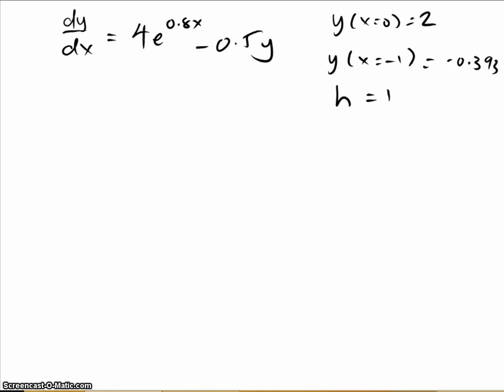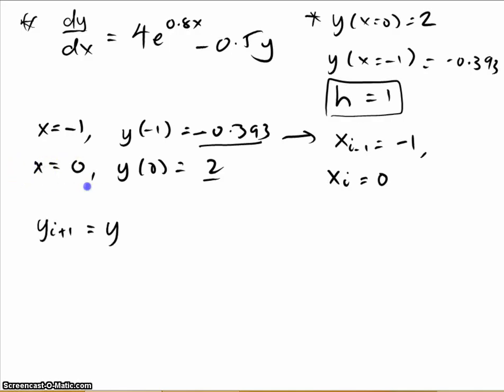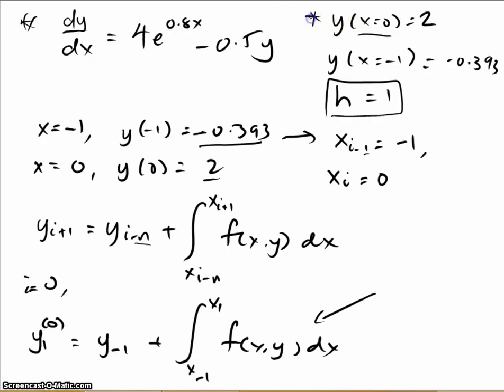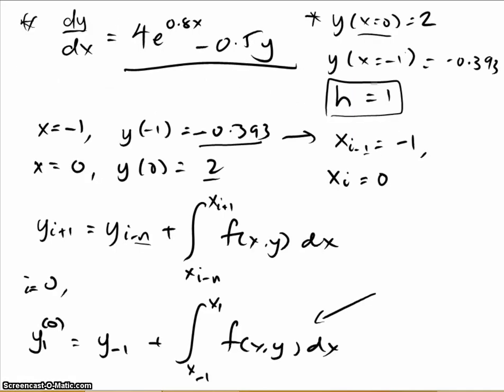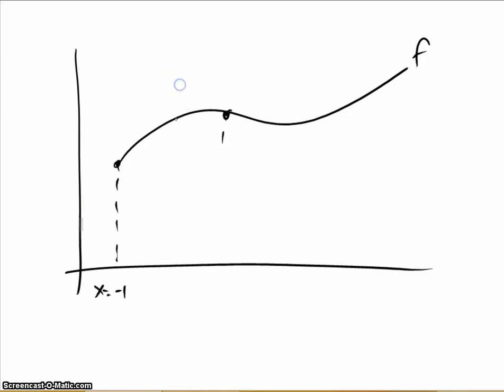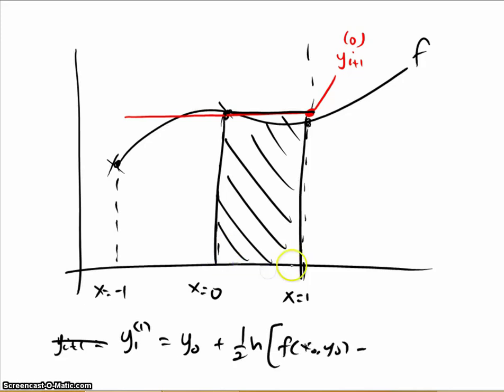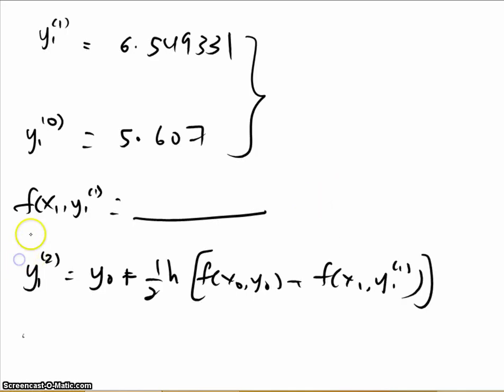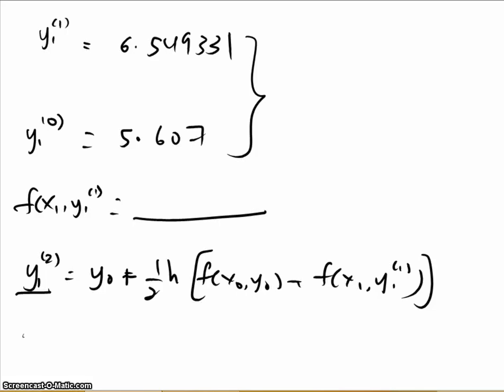Ch05 21 Multistep Newton Cotes method Part 2